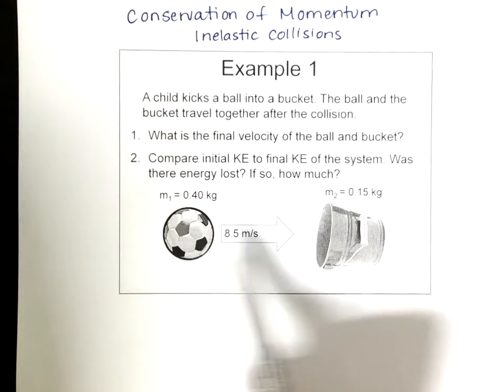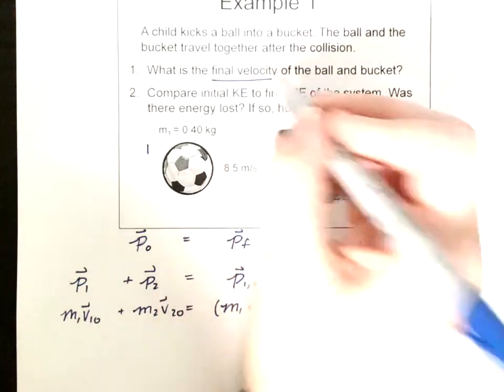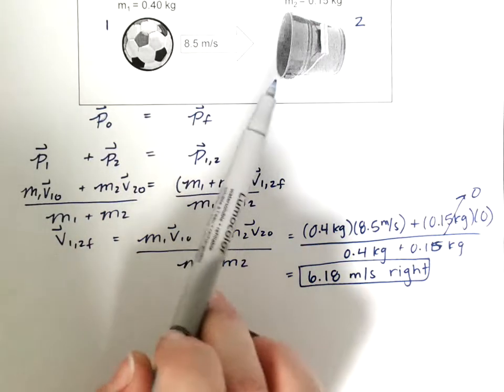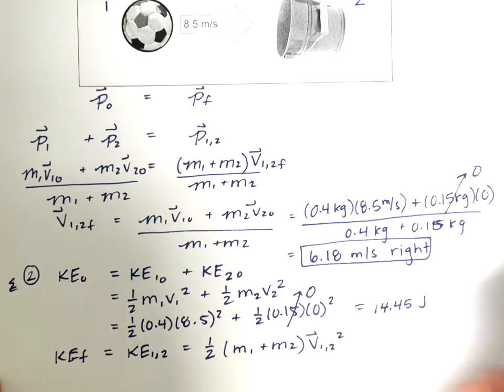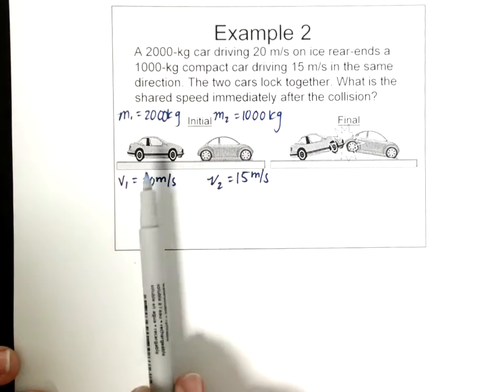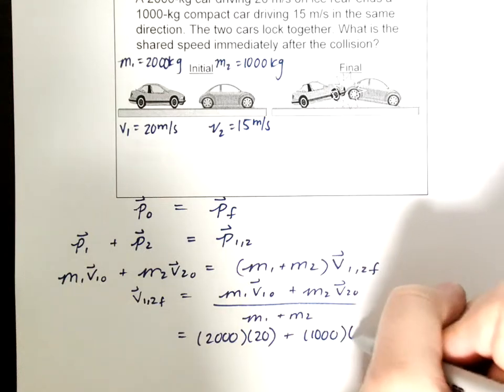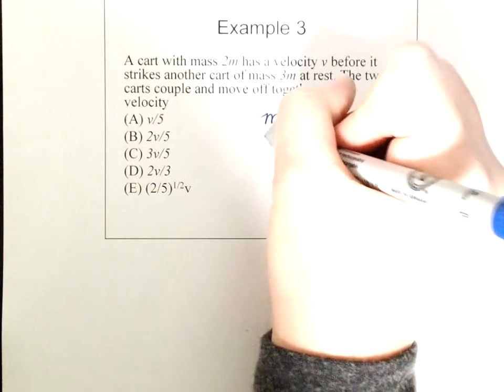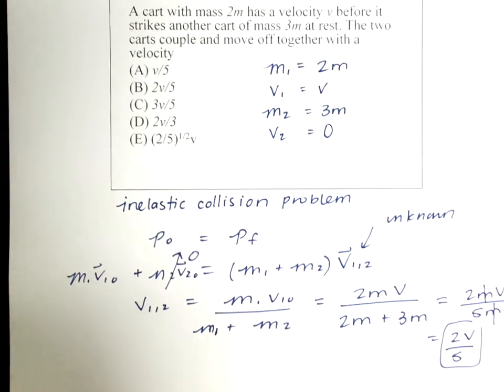conservation of momentum